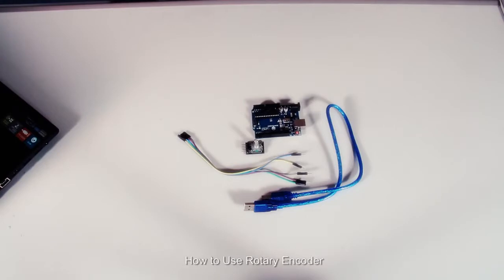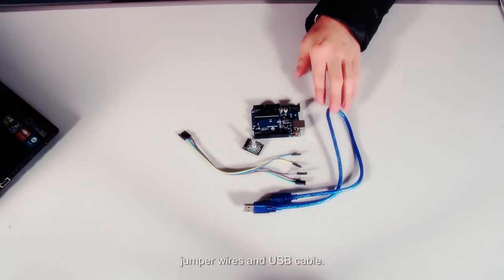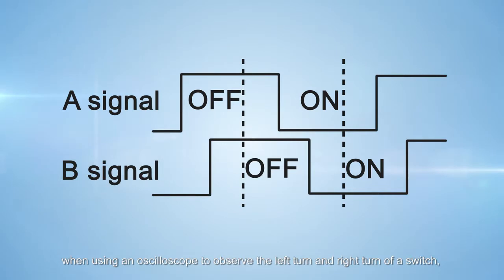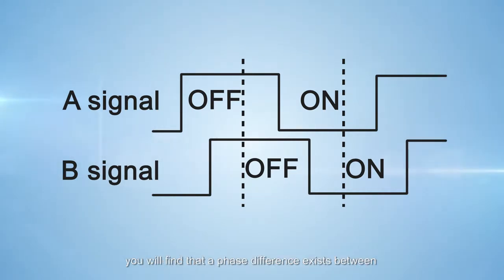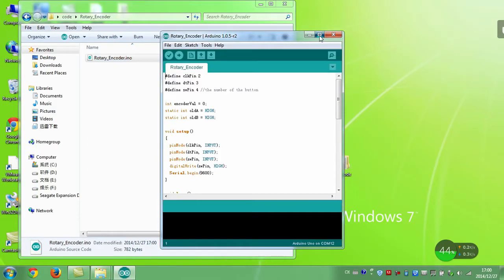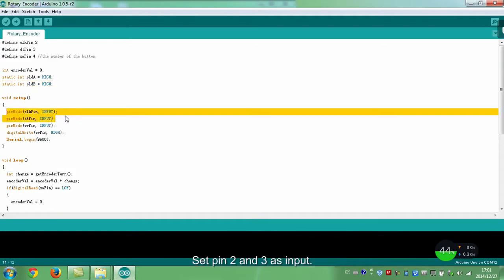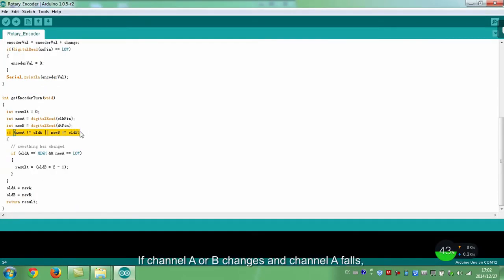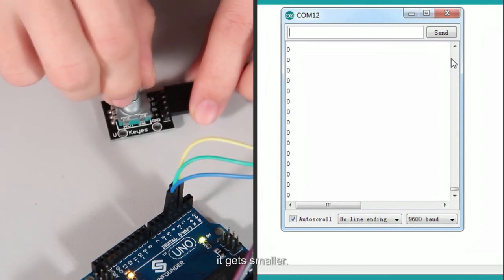Kit_Turorial_for_Arduino_-_Rotary_Encoder